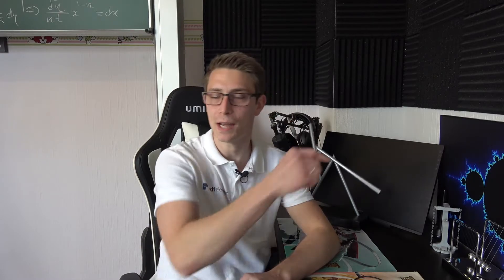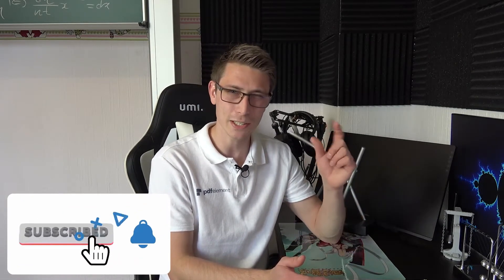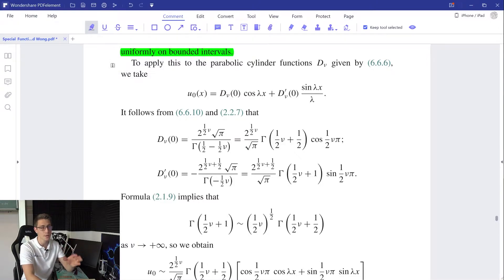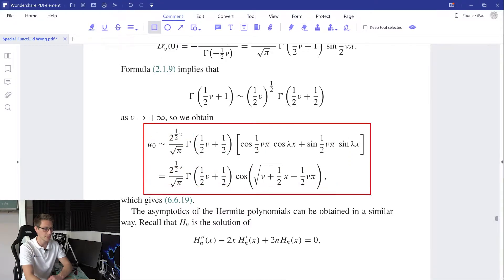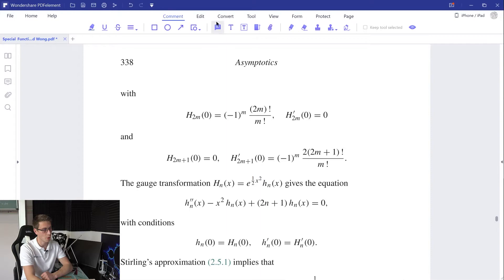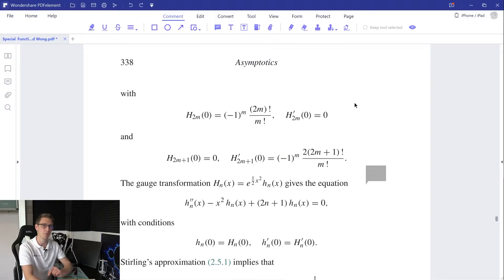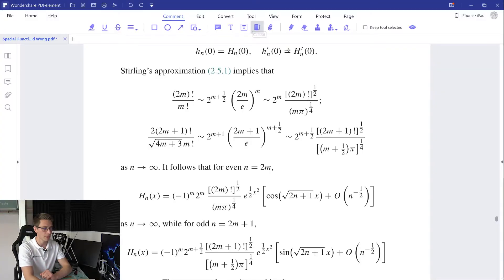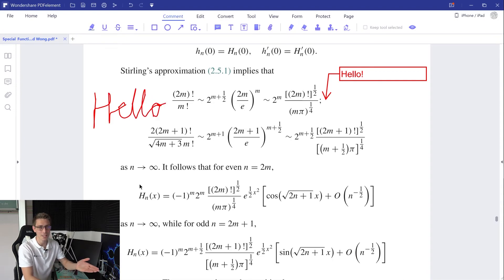How to Annotate PDF on Windows | Wondershare PDFelement 8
Hello Wondershare PDFelement 8: Simplify how people interact and communicate with documents using intuitive and powerful PDF tools.
This video is about how to annotate PDF. If you need more help, please check this article